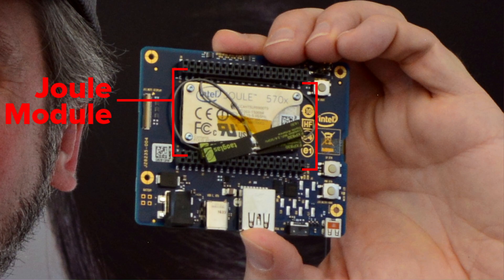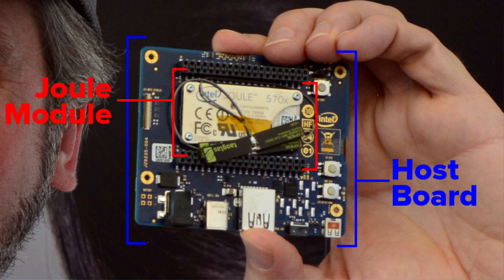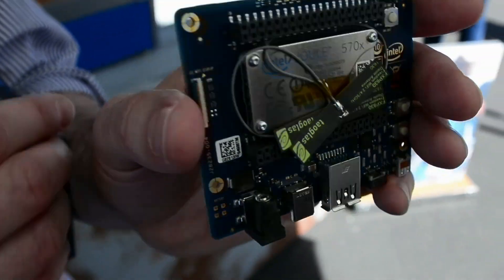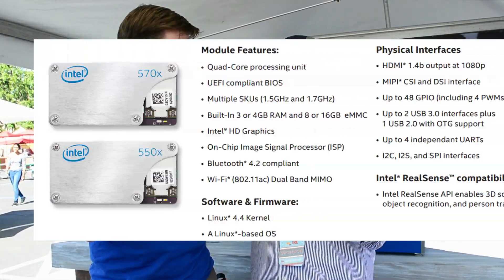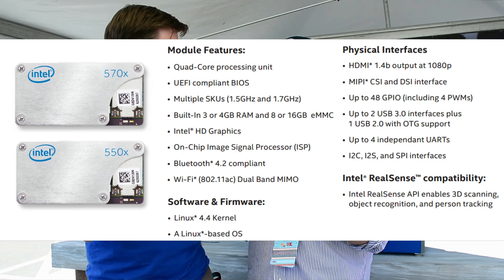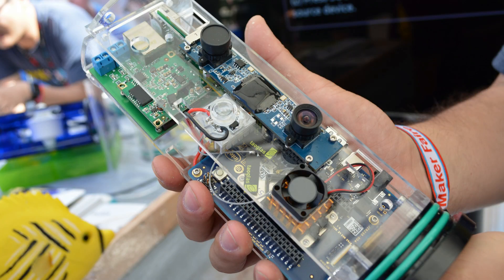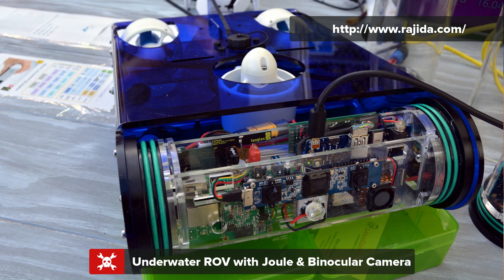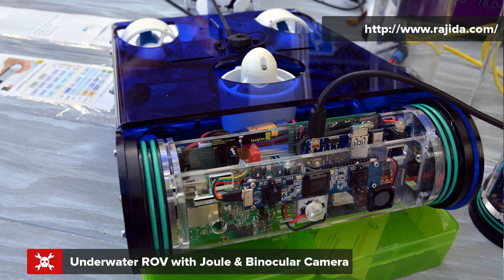intel Joule is a Single Board Computer for Advanced Vision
We caught up with Jay Melican, Intel's Maker Czar, at this year's Maker Faire Bay Area. He walked us through all that the new Intel Joule board has to offer. Running an Intel Atom processor and loaded with a full desktop install of Ubuntu, this hardware is meant to be the brains of your next robot or quadcopter. This is especially true of applications that need video processing for object recognition or binocular vision.